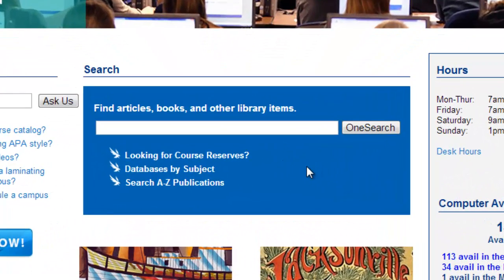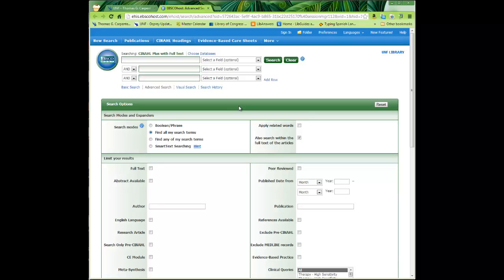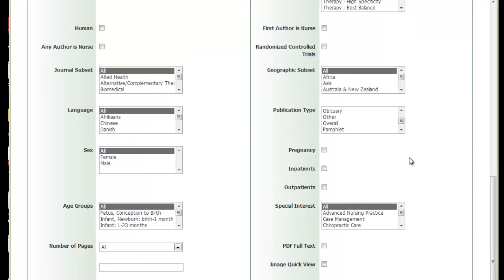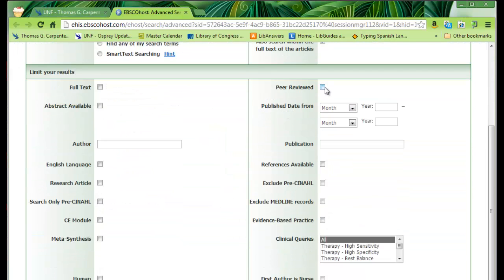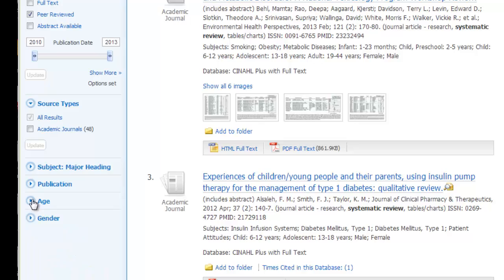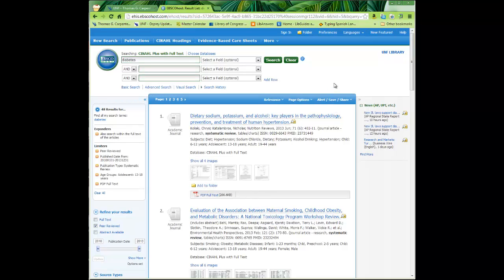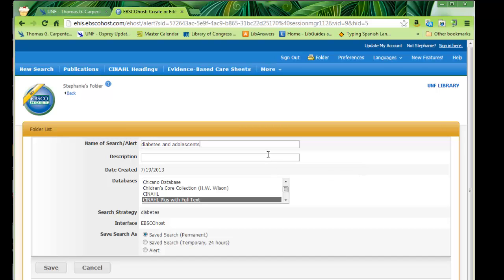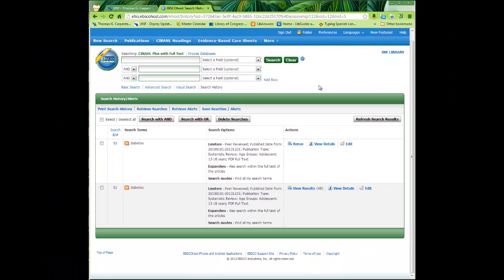RN-BSN Library Orientation - CINAHL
Using the CINAHL database